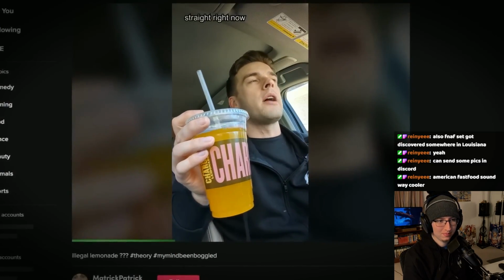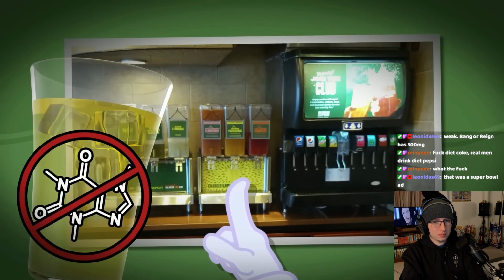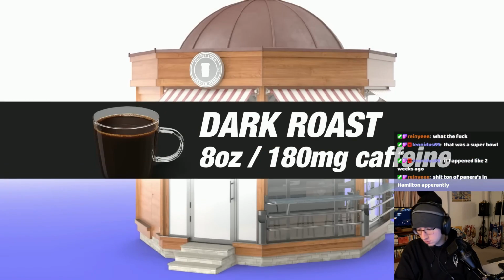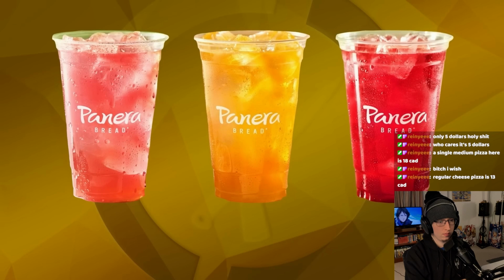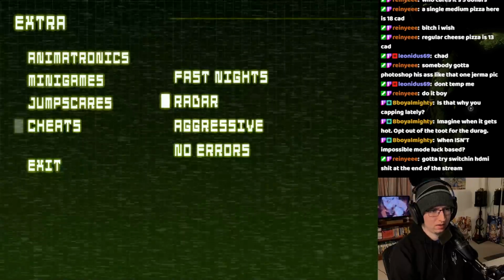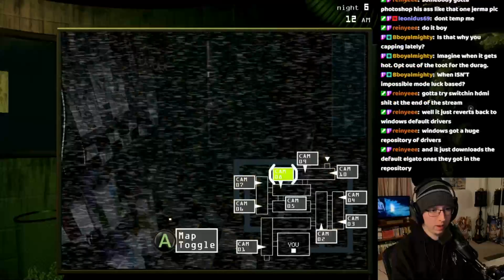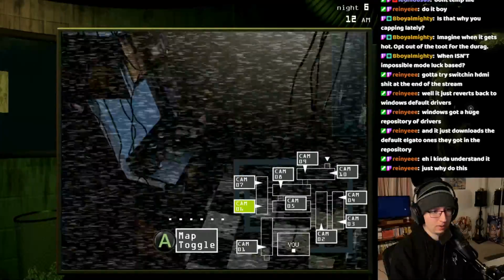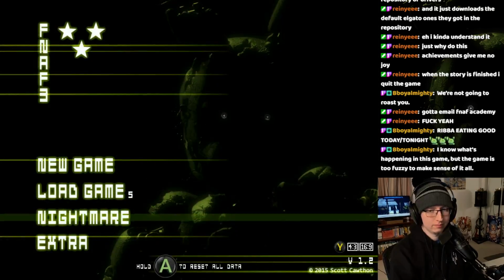not a fan of FNAF 3 (feat. Food Theory again)